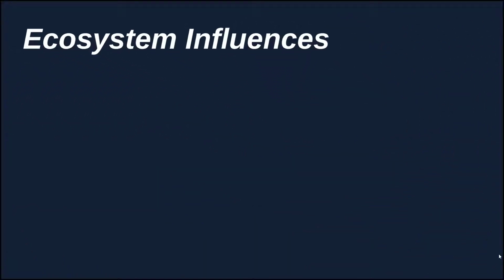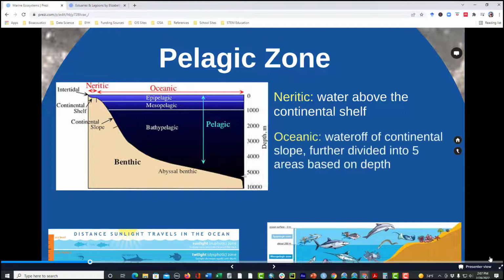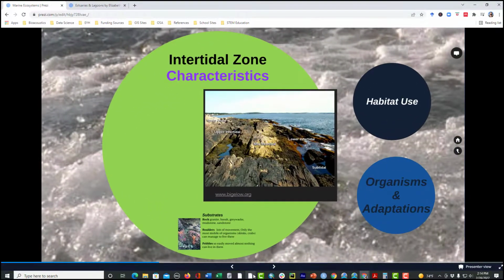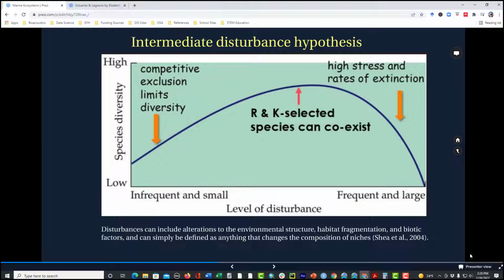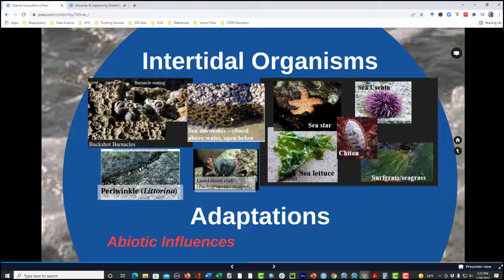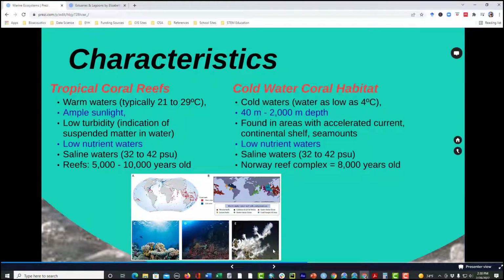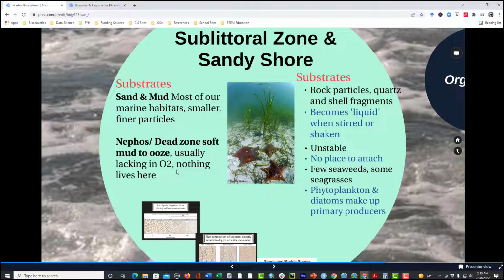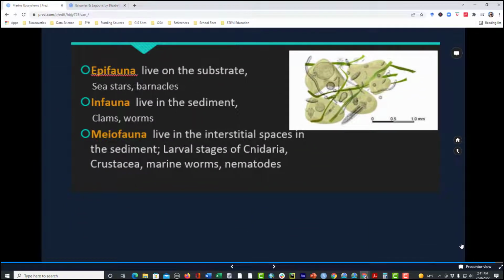Marine Ecosystems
This video helps differentiate the abiotic and biotic characteristics of marine ecosystems.